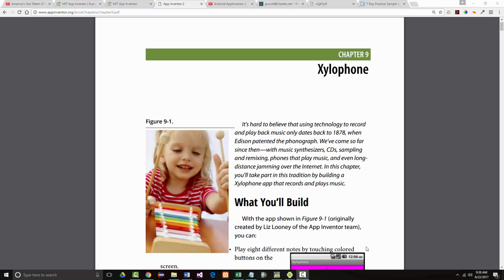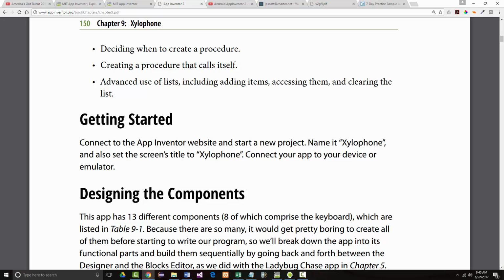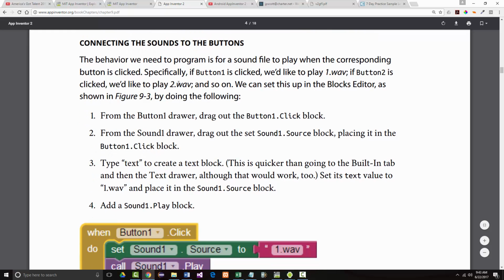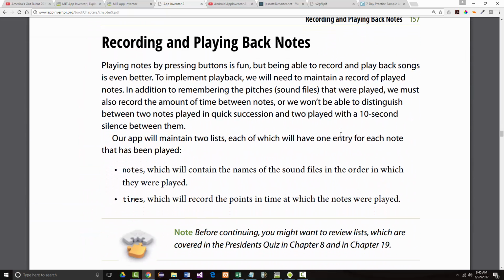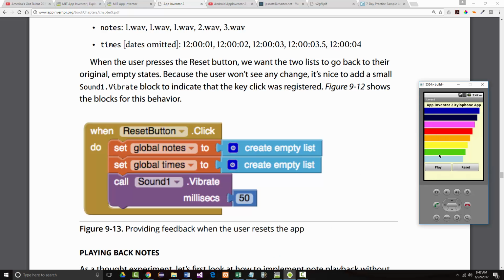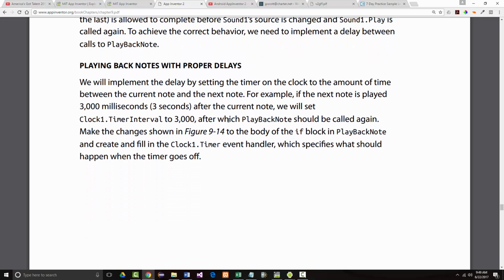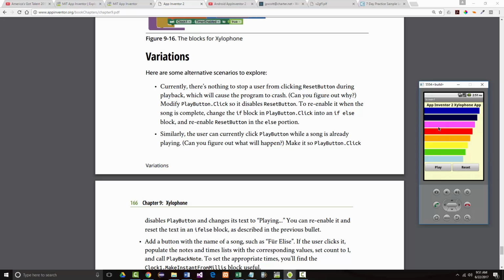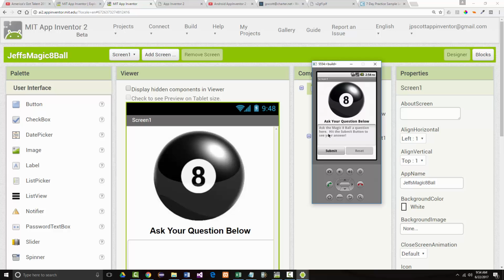RTC - Summer Academy02 - Android App Inventor 2 - Xylophone App07 - Part06